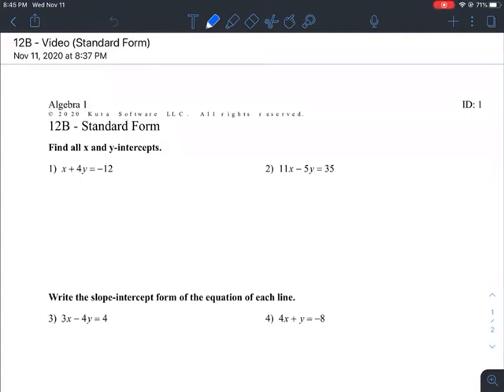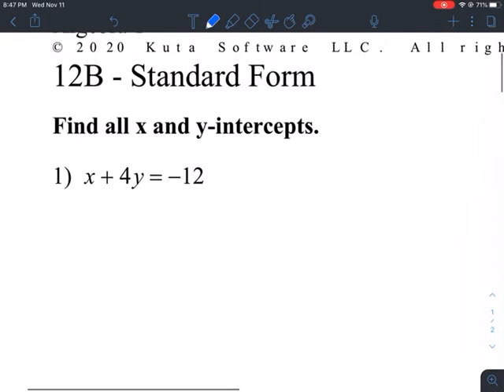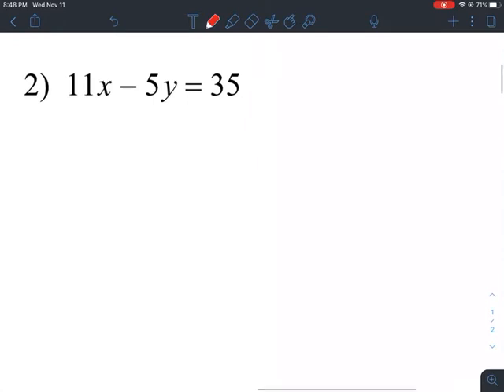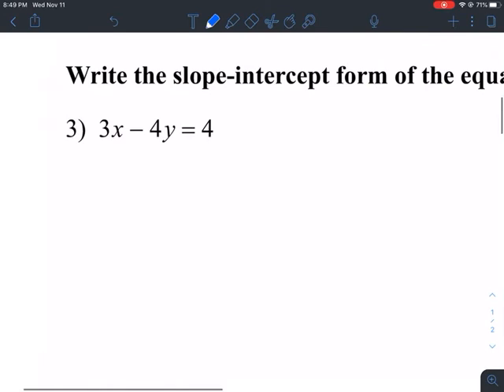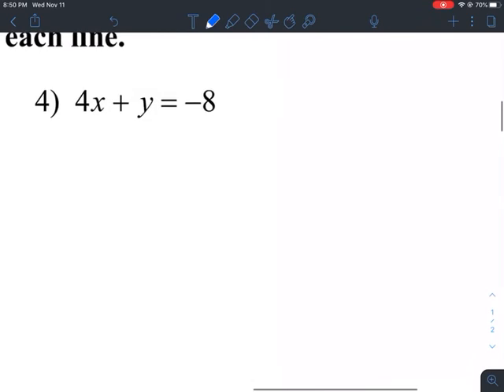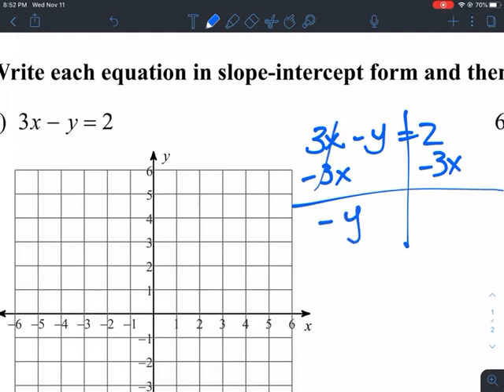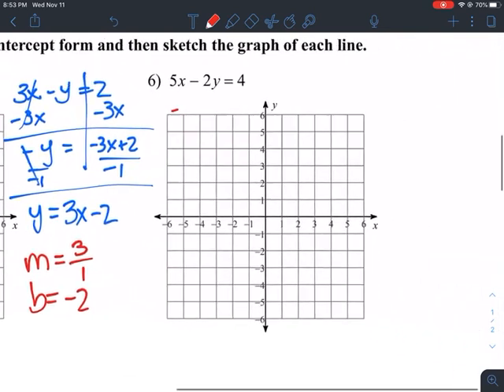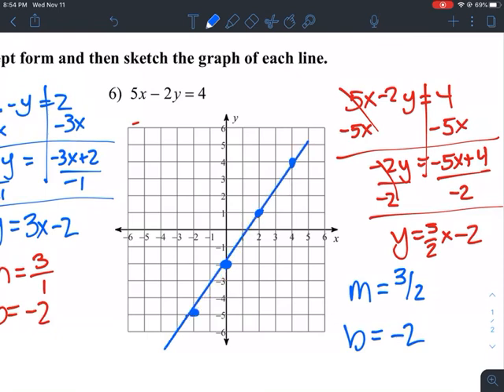Alg1 W12B - Standard Form